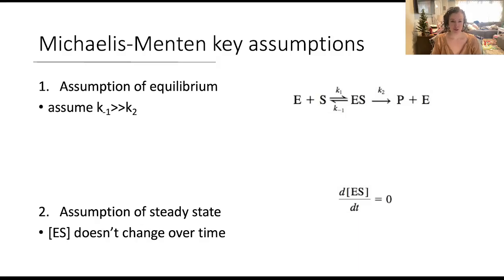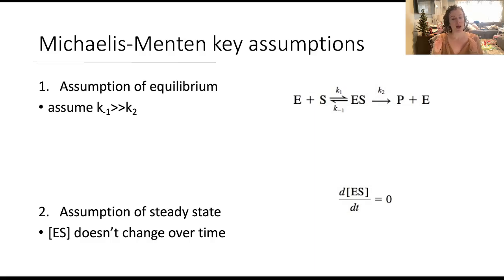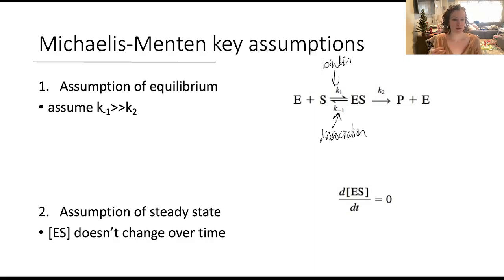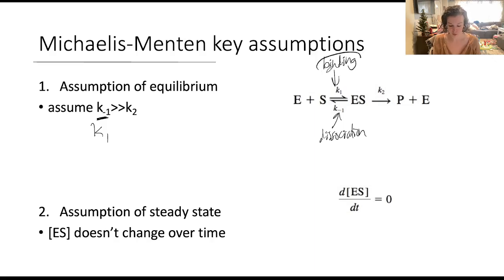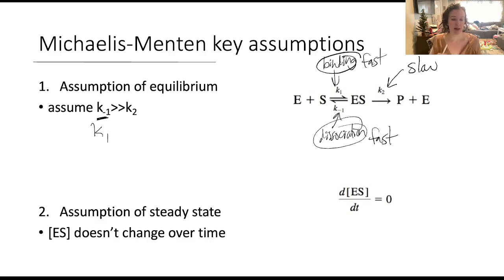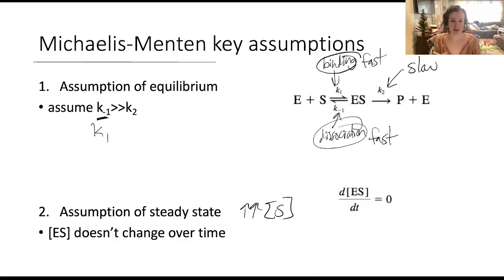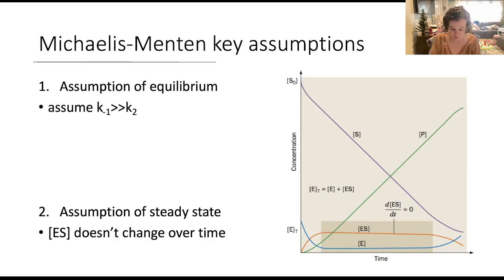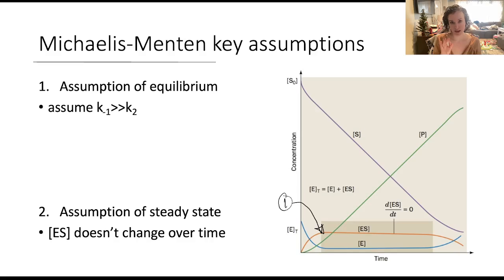Kinetics 3 Comp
Video 3 of Enzyme Kinetics Lecture Comprehensive Biochemistry